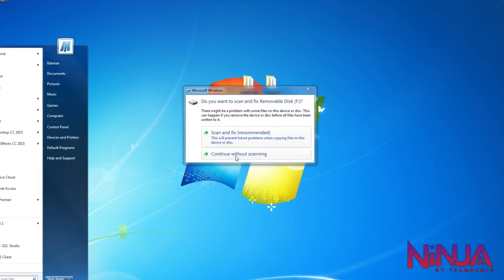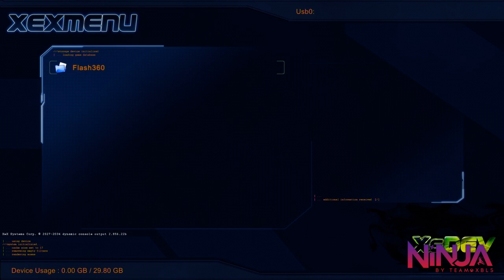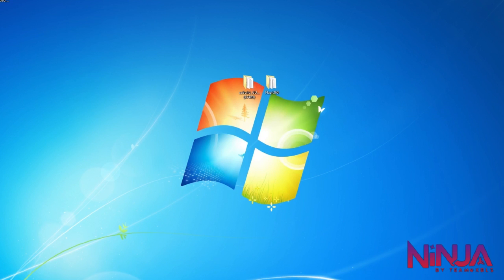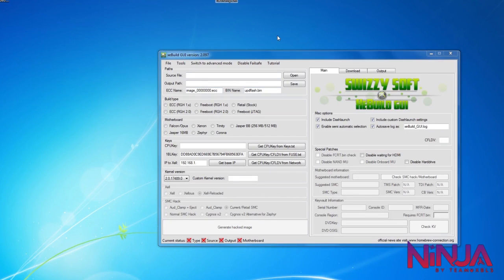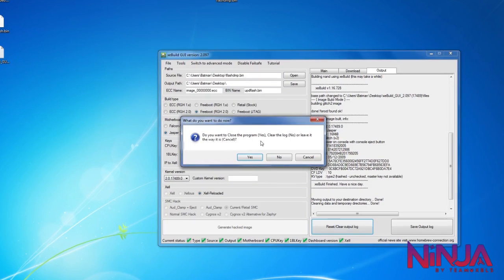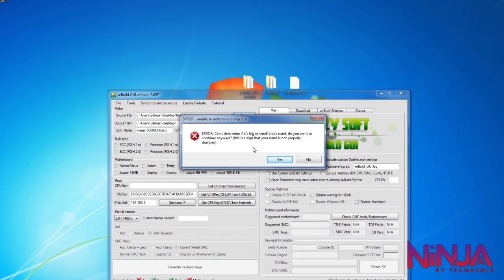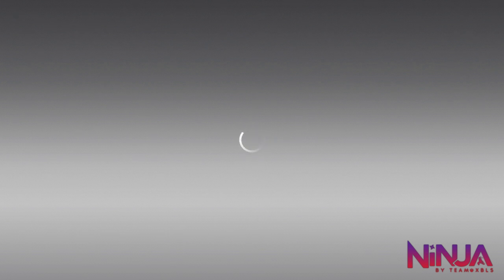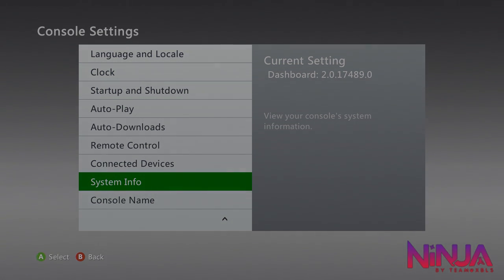Reflash/Update Your NAND For NiNJA | XBLS/Xbox Live Stealth [JTAG/RGH]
[Current Dash: 17559]

NiNJA Site:
(no longer active) check out instead!